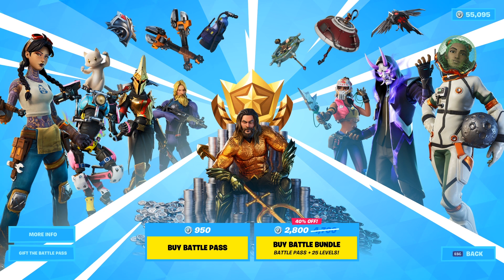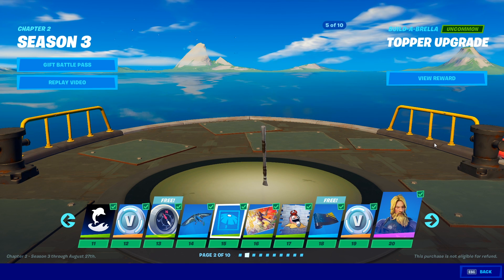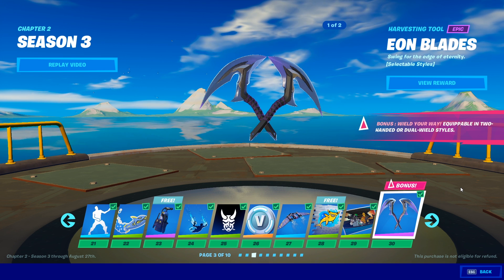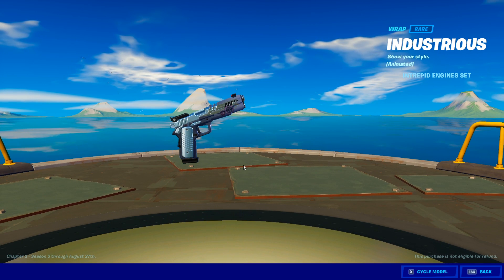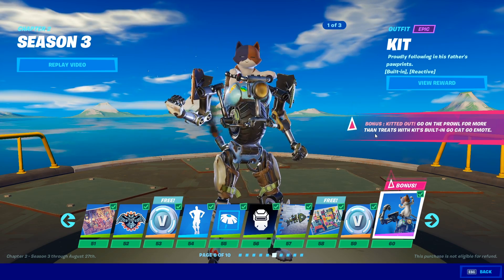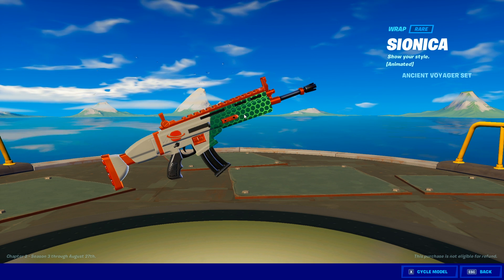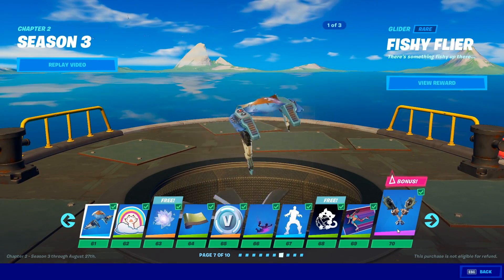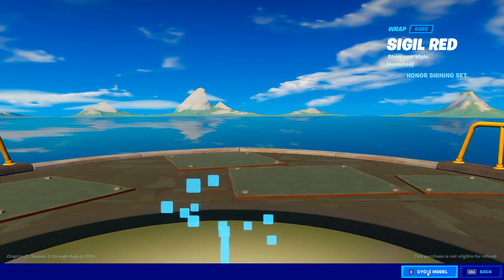*NEW* HUGE Cosmetic UPGRADE in Fortnite! Season 3 Battlepass! (ALL TIERS BOUGHT)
This morning, we got the new release of Chapter 2 Season 3 Battle Pass! I Bought All 100 Tiers and gave my honest opinion on everything. This is a review from someone who has a lot of knowledge on Fortnite Cosmetics, enjoy!